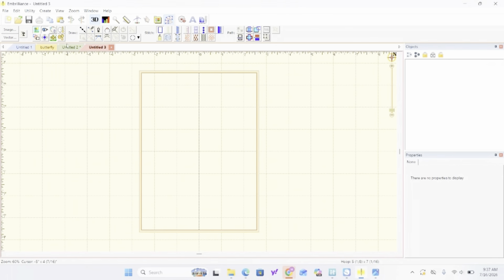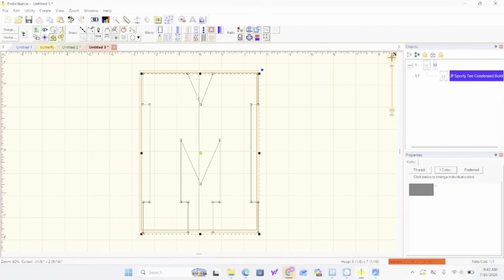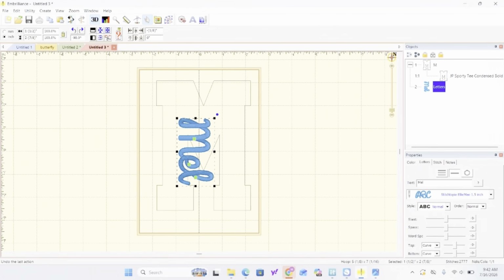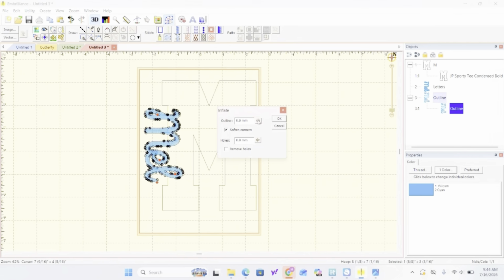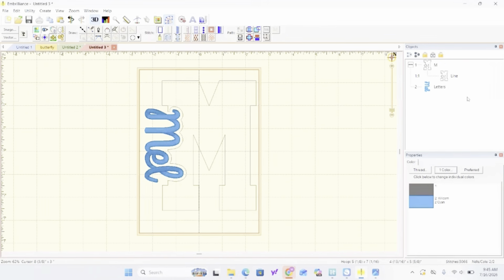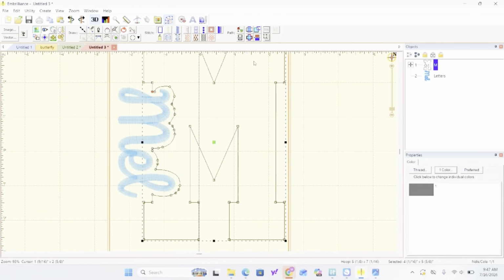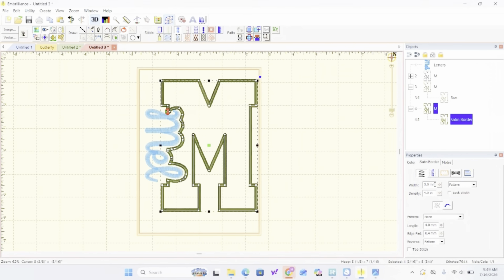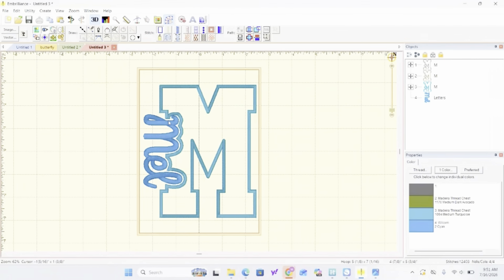How to do a knockout design in StitchArtist 3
Hello guys
Today I will be showing you how to do a knock out design in embrilliance stitch artist 3.

100% Polyester shirt (Make Brand) : Michaels

Vinyl Projects